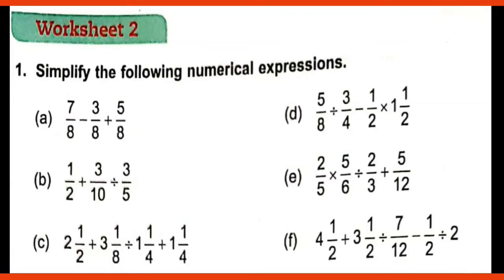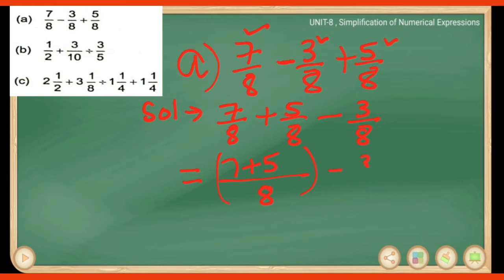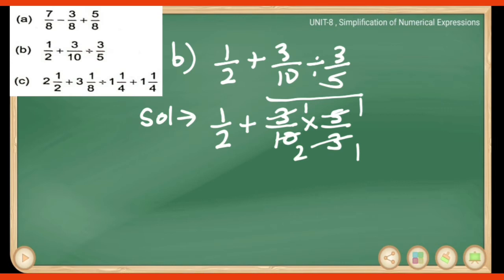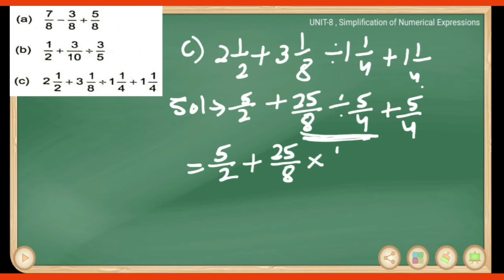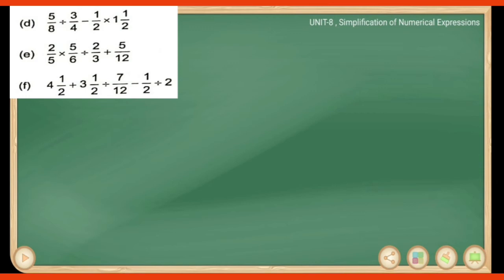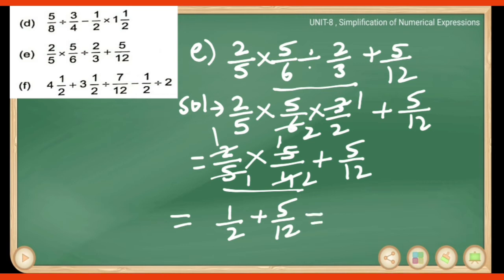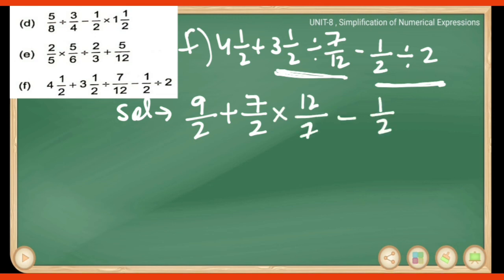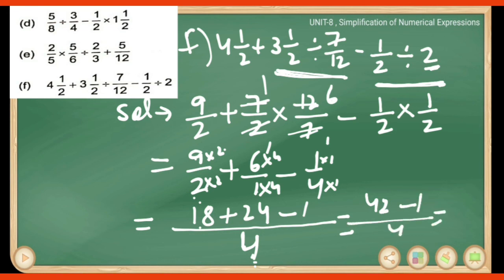Dav class5 maths solution of worksheet 2 of Unit 8